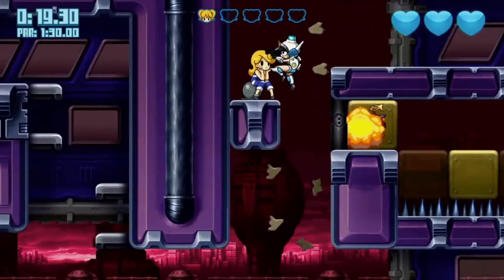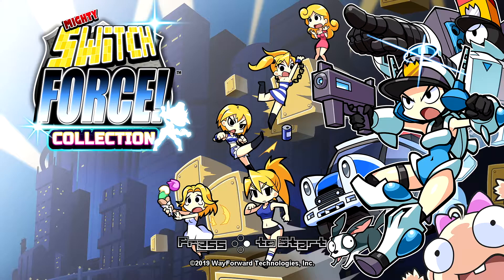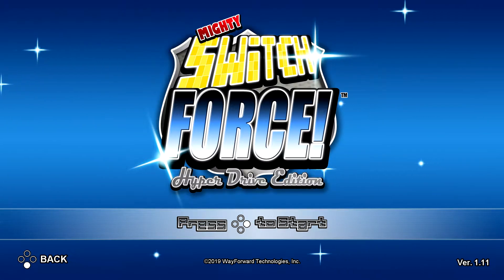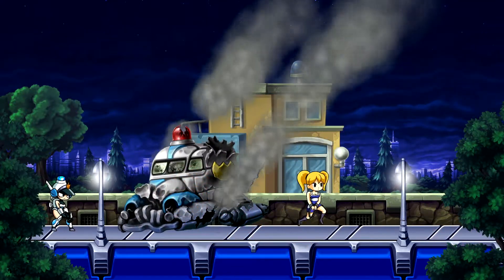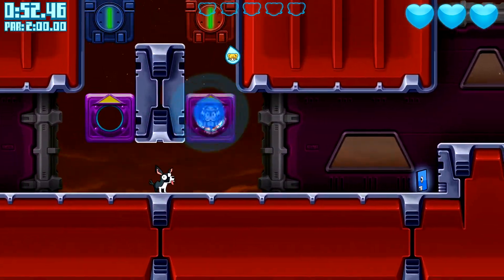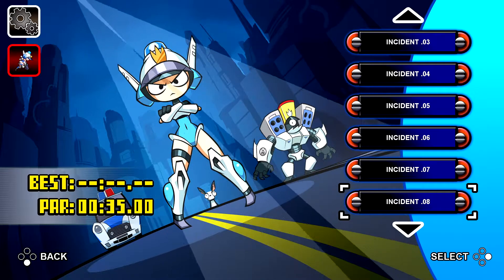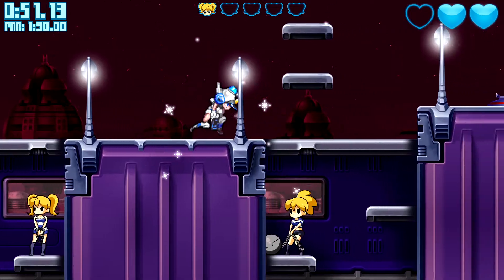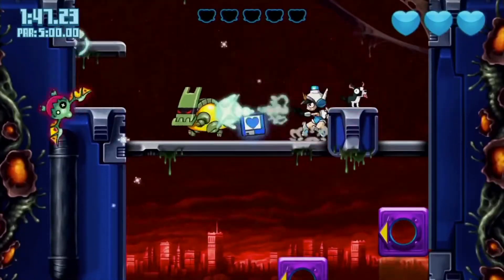Mighty Switch Force! Hyper Drive Edition [Review] - Life Of A Hooligan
Viewer Request! We are looking at Mighty Switch Force Hyper Drive Edition via the Mighty Switch Force Collection.

OG MERCH!!